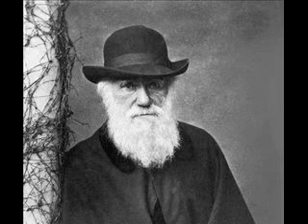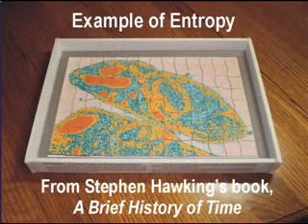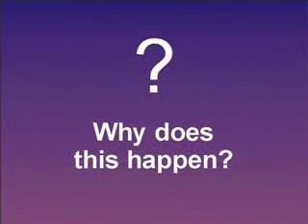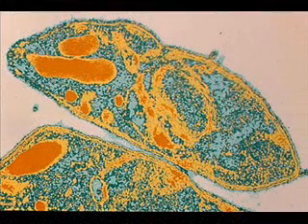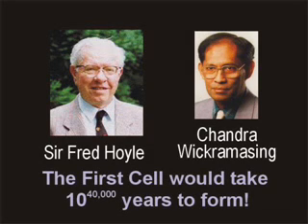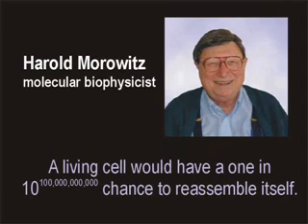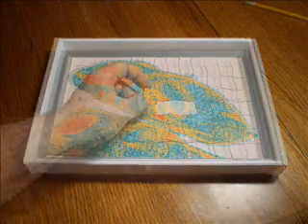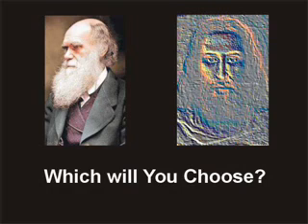FirstCell_02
How did the First Living Cell form?  Charles Darwin proposed the theory of evolution.  This video explores a basic problem with evolution.